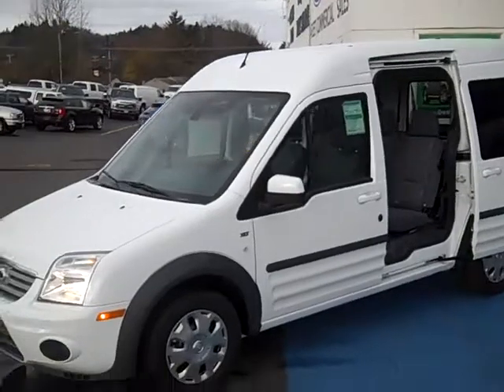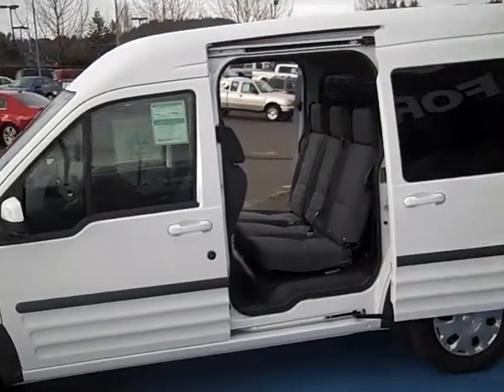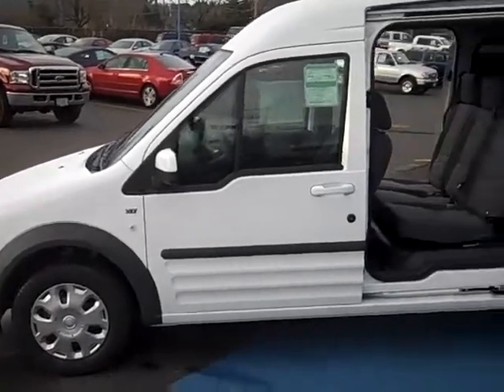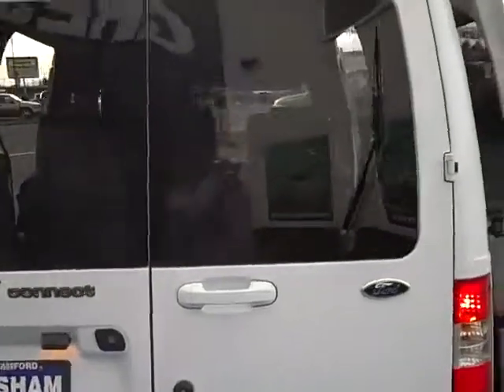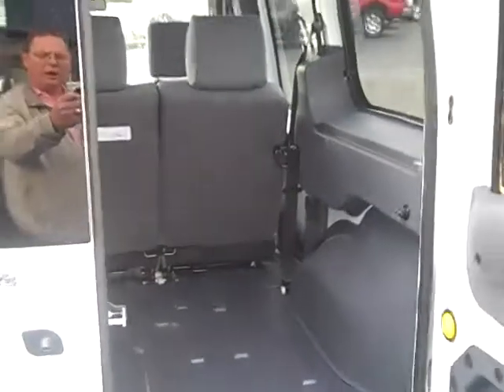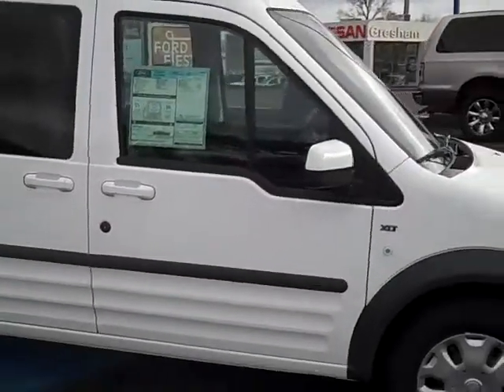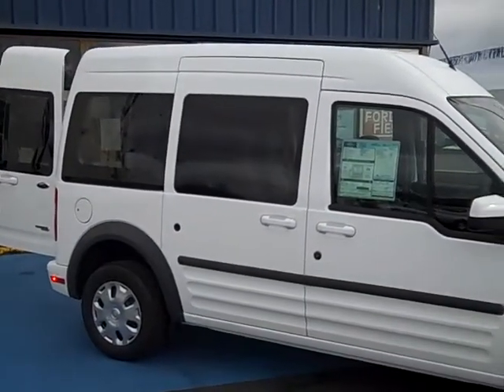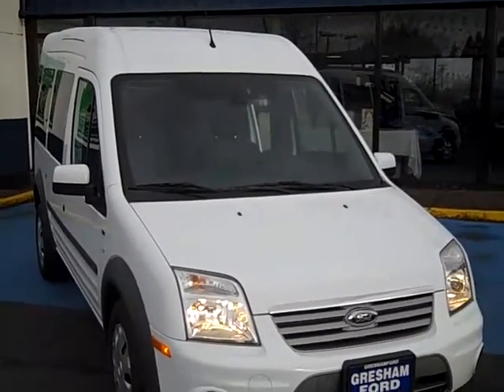Transit Connect Premium XLT passenger Van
The 2011 Ford Transit Connect Premium package has a lot of new changes to it, The rear view camera, windows all the way around, Nokia bluetooth device, and five passenger seat